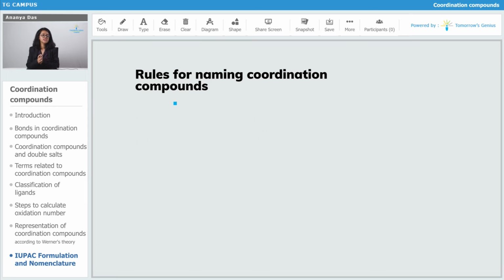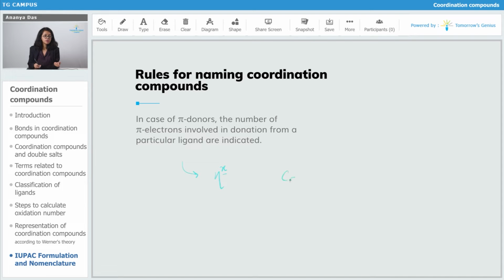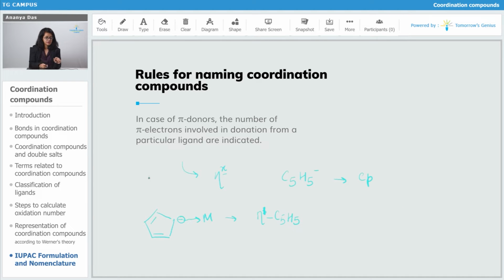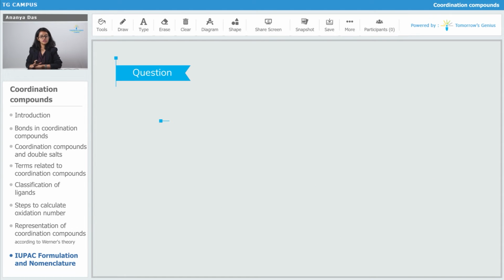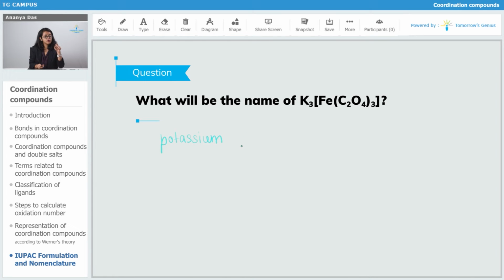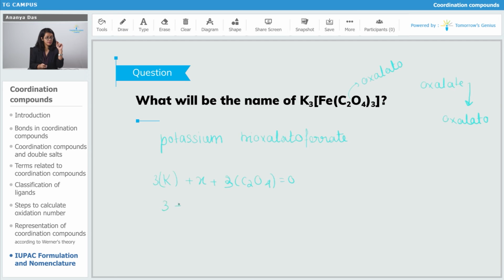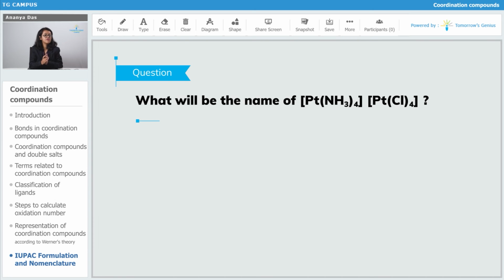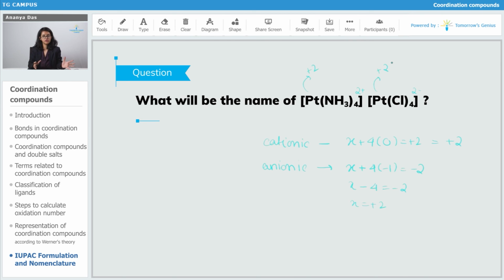IUPAC Nomenclature of Co-ordination Compounds - Part - 06 | JEE | NEET | Chemistry - TG Campus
In this video, we will learn the rules for naming coordination compounds with questions and answers. Learn more about CoordinationCompounds with Tomorrow’s Genius. Let us make learning fun & create Tomorrow's Geniuses today with the best Faculties.